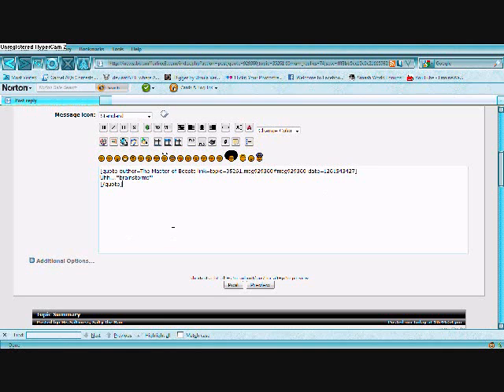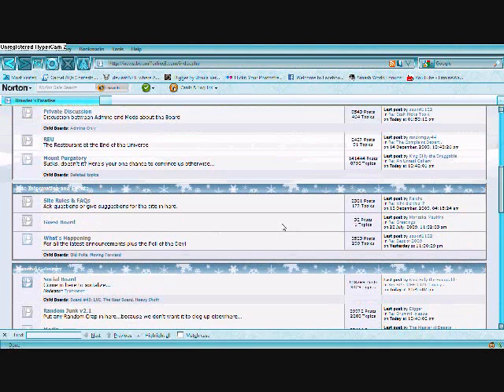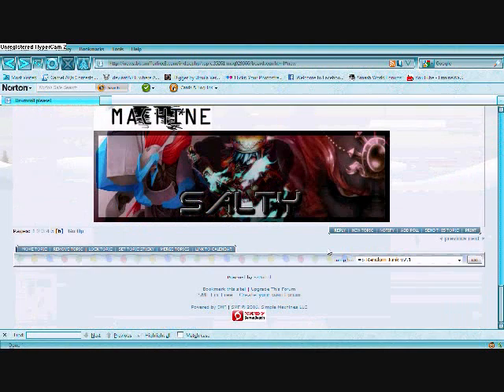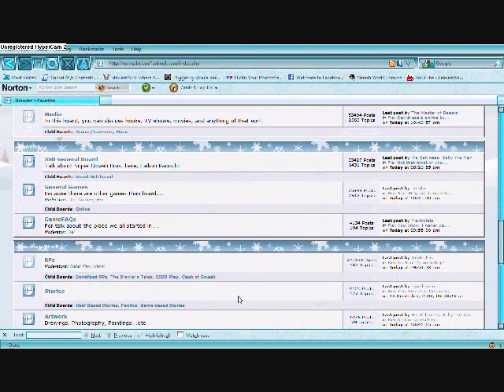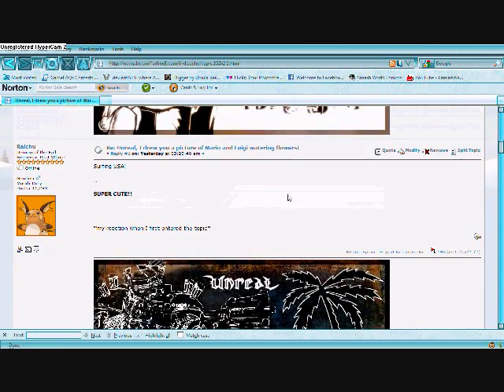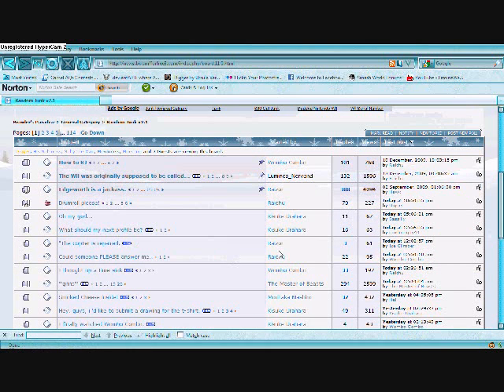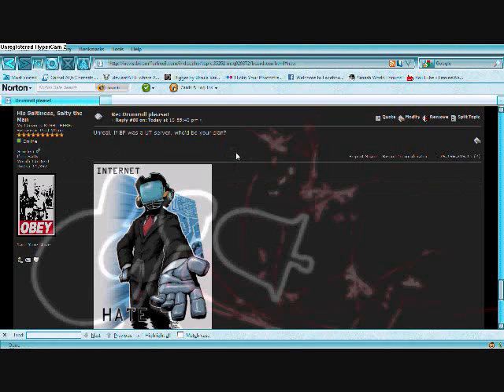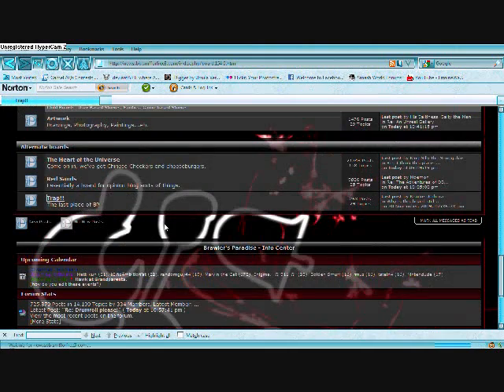Ermine and Unreal's Brawler's Paradise Talk 2